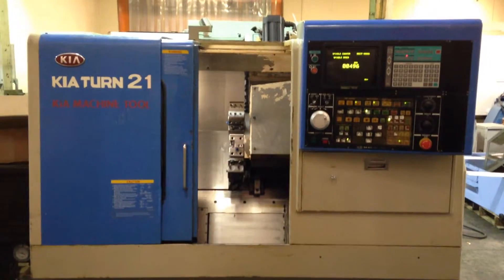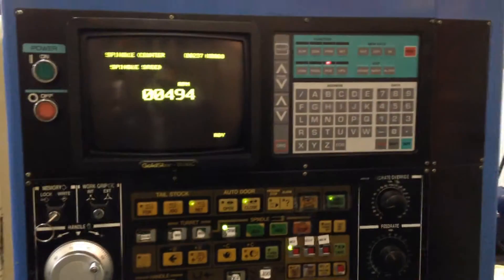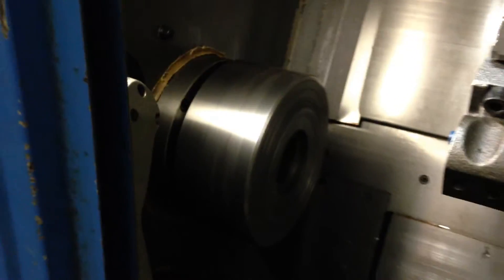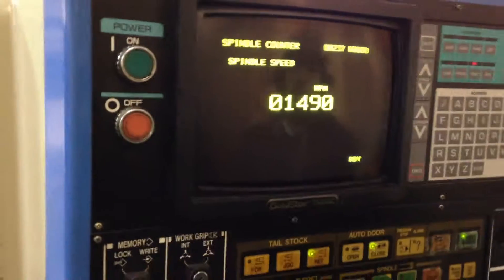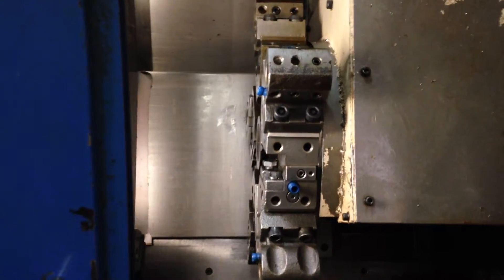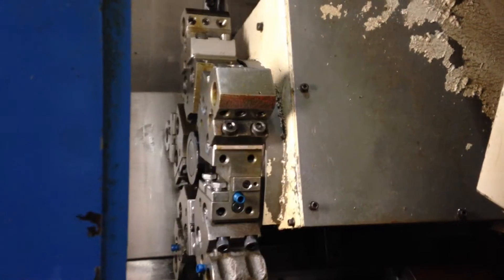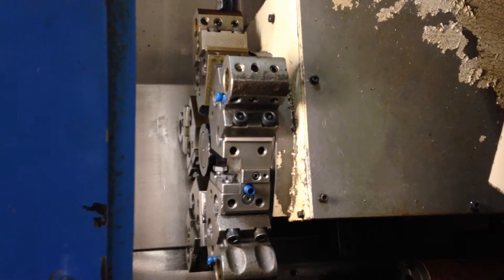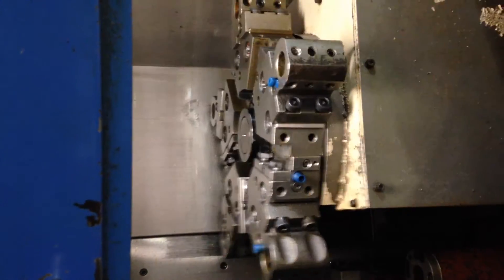Kia KiaTurn 21 CNC lathe